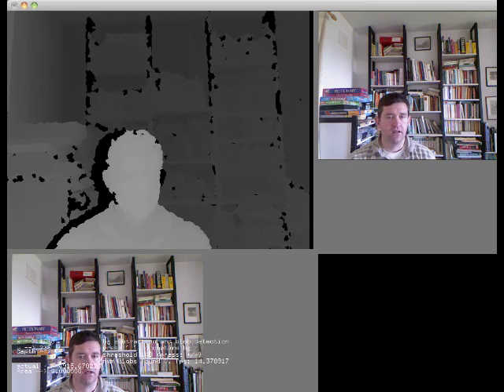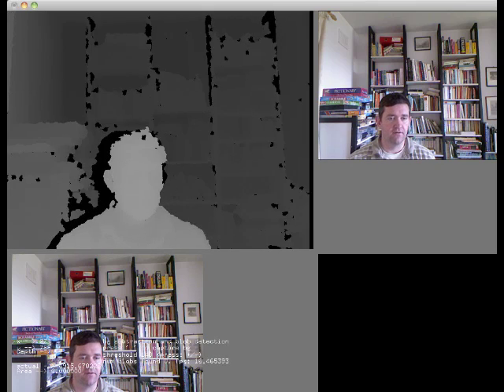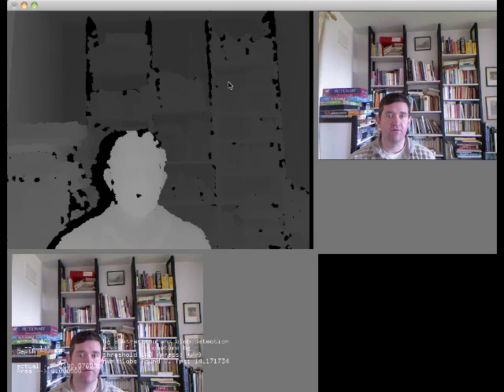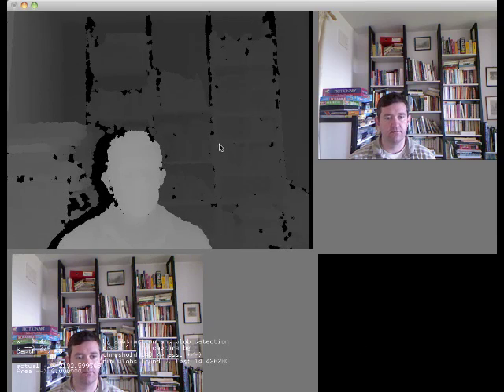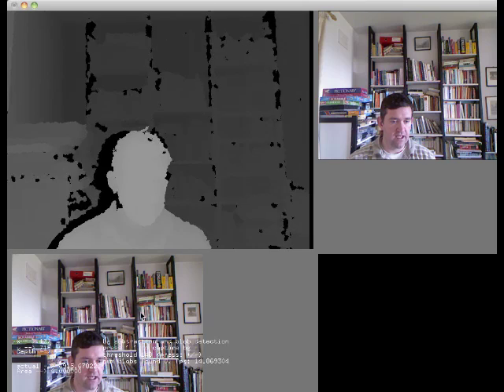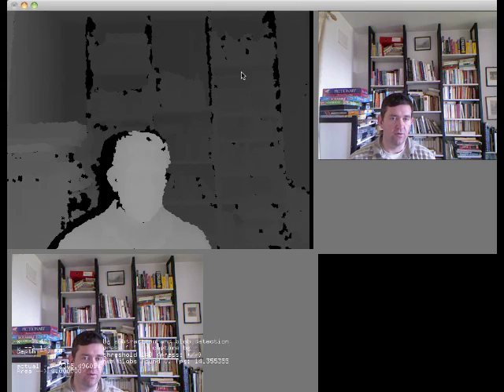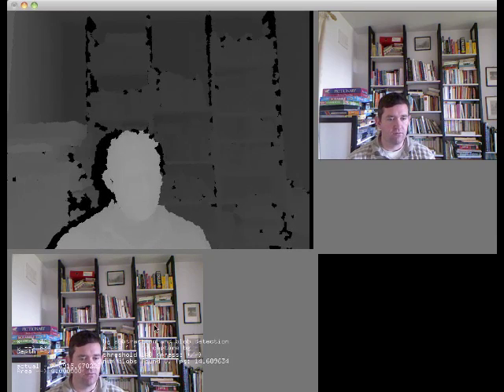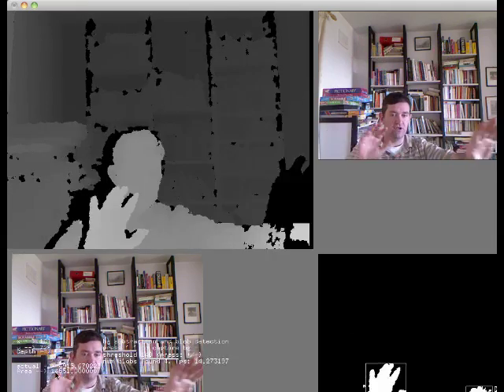kinect depth calcs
kinect depth calcs. Uses the openframeworks ofxkinect addon with some mods for depth calculation, ply 3d file export and blob iteration. Sorry about the audio, but I think the internal microphone is being affect somehow.